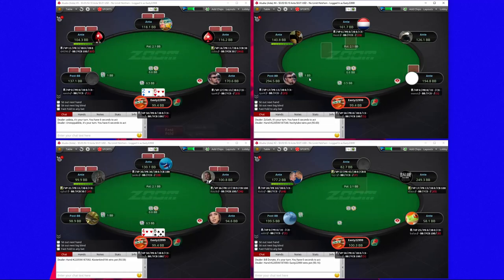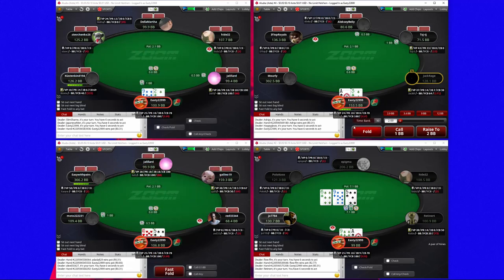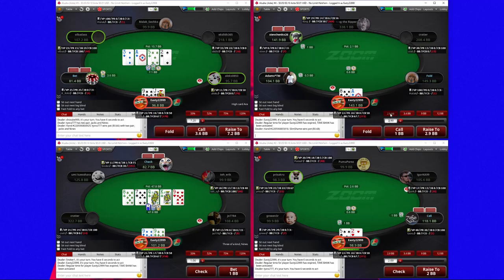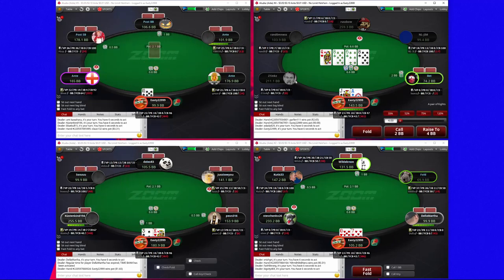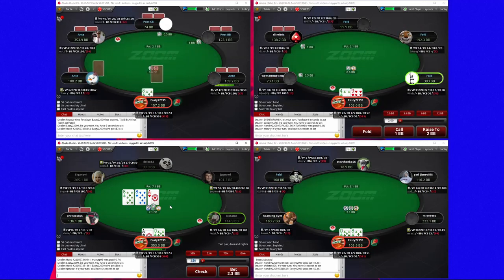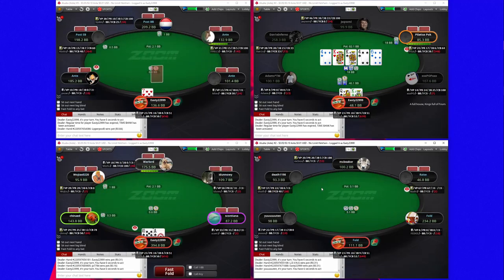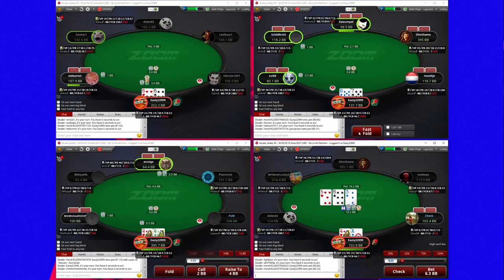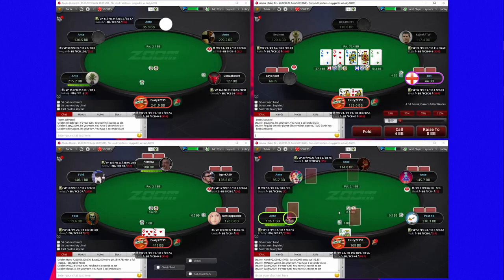How to Crush 10nl Zoom on Four Tables - 1000 Hands - Live!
In this video, I play four tables for the first time while recording for the channel. It can be tougher to keep up with being analytical with four tables running, but it really helps with volume and training your brain to make quick, solid decisions.

I decided to make this video separate from my Quarantine Grind series but it will be back very soon!

I really hope you find this video useful and entertaining and, as always, all comments are welcome regarding either video quality or my play!